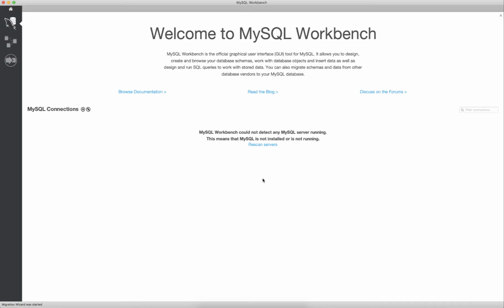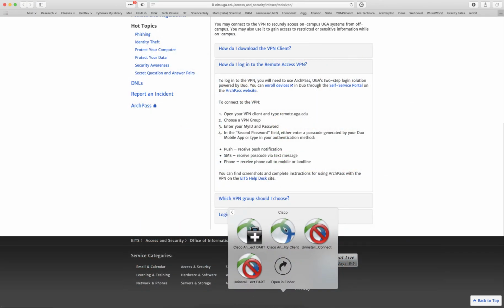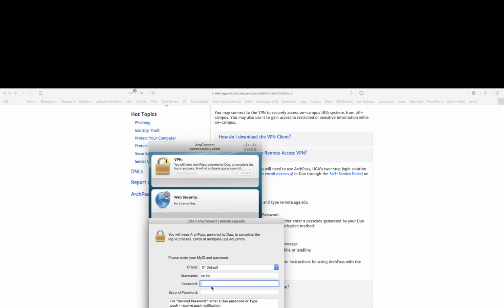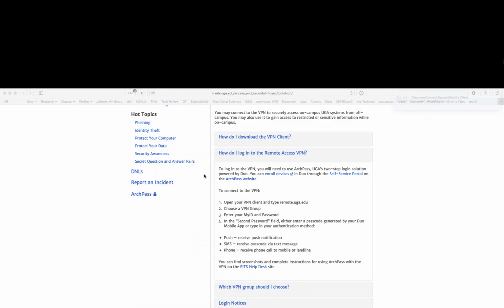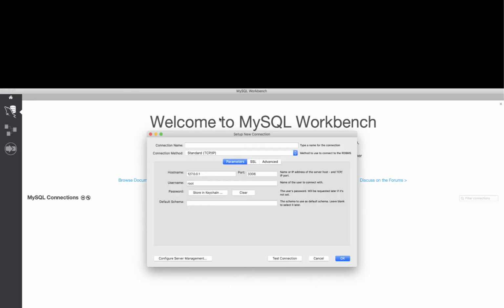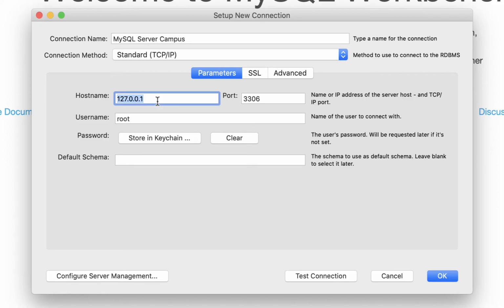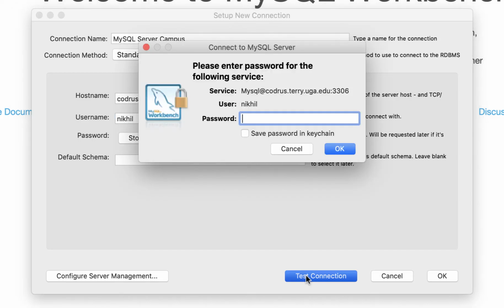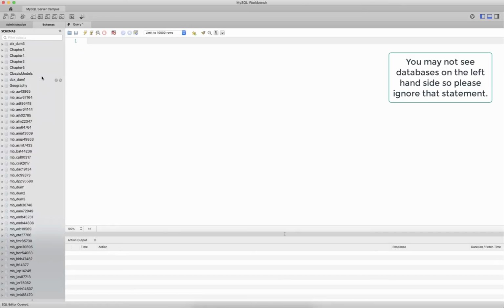Connecting to the database server